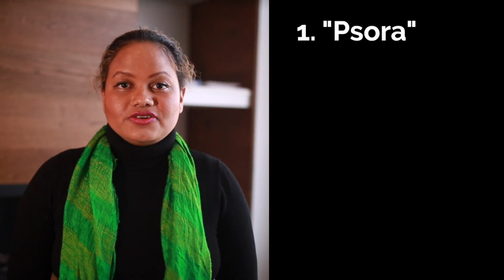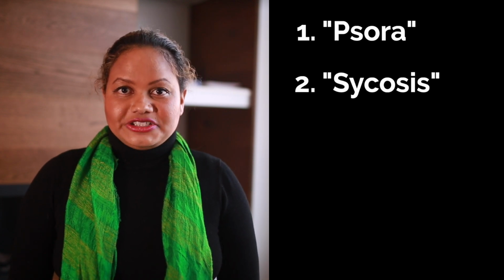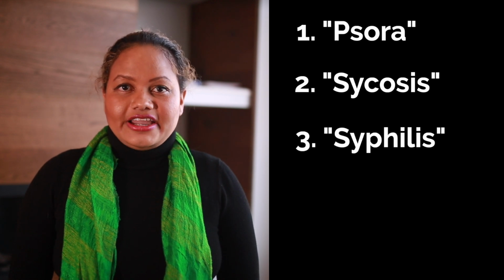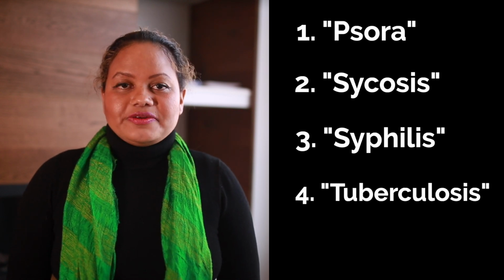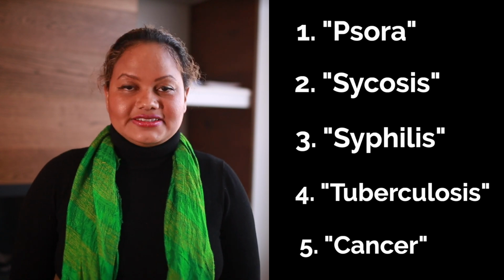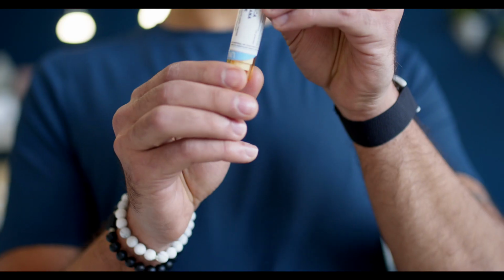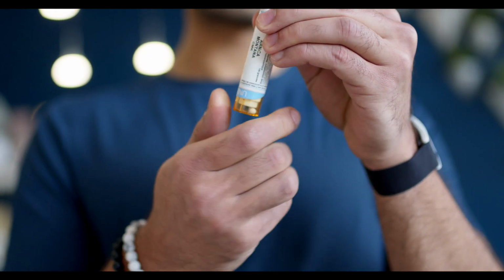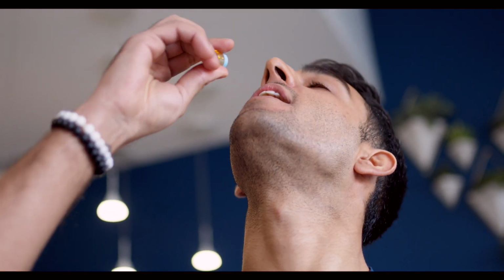HACKING WITH HOMEOPATHY!! (REMEDY BASICS)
On today's episode, we dive into the world of homeopathic treatments. Amanda is a trained homeopath who has prided herself on helping people using homeopathic remedies to heal an onslaught of issues.

This is a brief look into homeopathy, and is a great practice to get into for anyone!